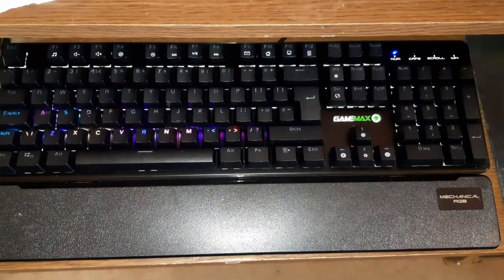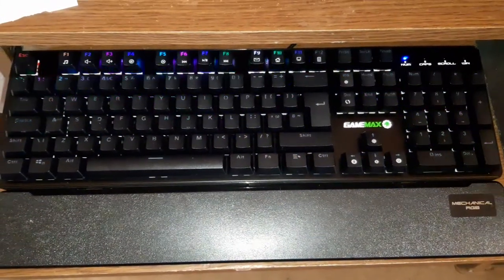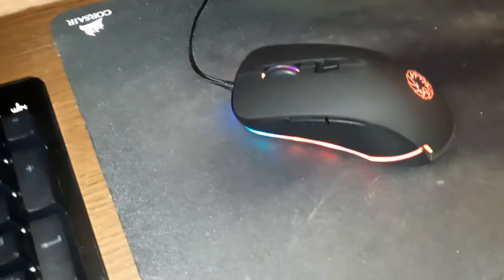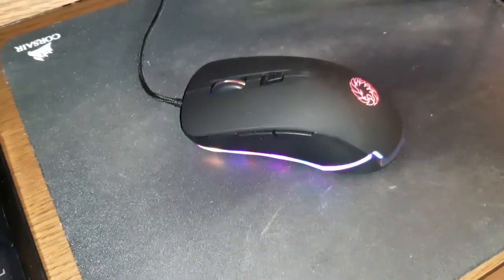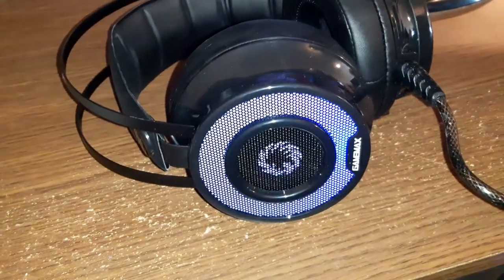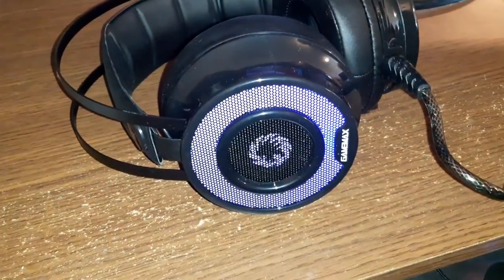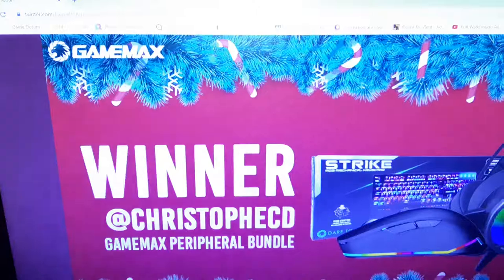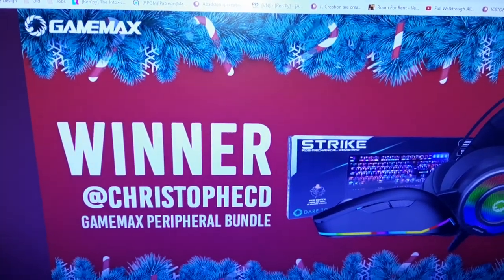Kit Plugged in Ready to roll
== Wakka's - Videos ==

== My Rig ==
AMD FX 8320
16GB RAM
1070 8GB Nividia GPU

== General Credits ==
Zeroy
Ardivee
Jbird632
Madgaz
DCTxPorter
Natesmithzombies
ZCTxChaosx

Part of Wakka's How to use Radiant Mod Tools

Sorry not Cat Videos here